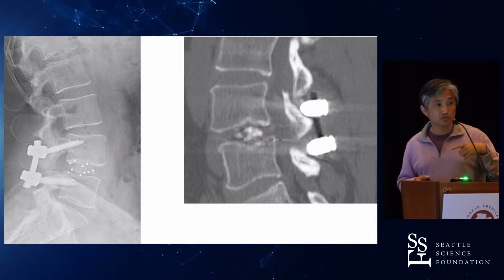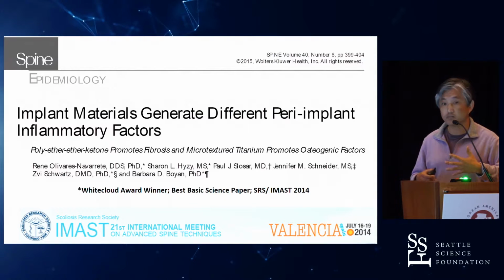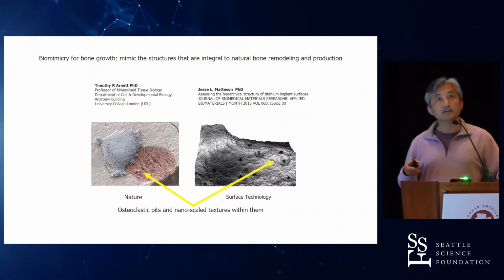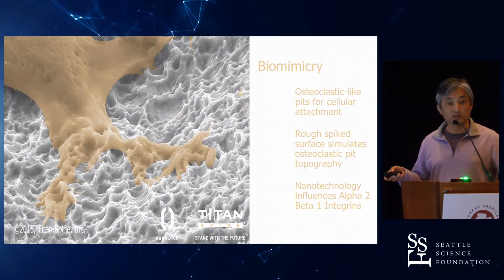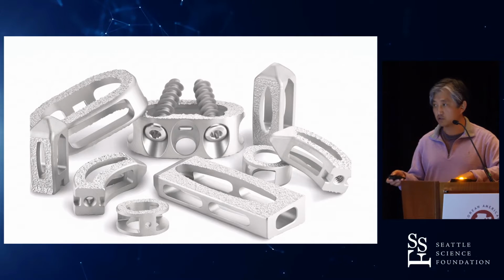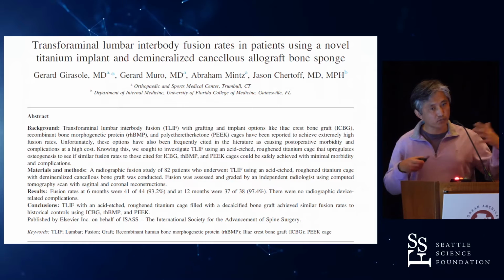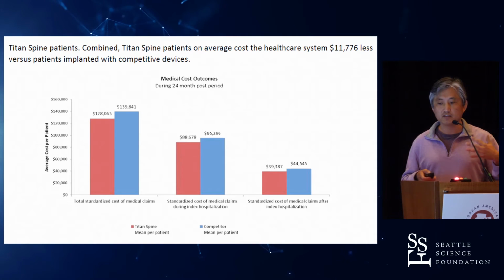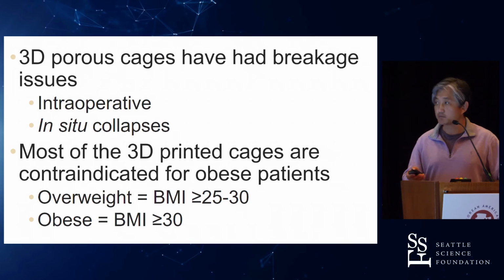Surface Cage Technology & Spinal Fusion Kevin Yoo, MD